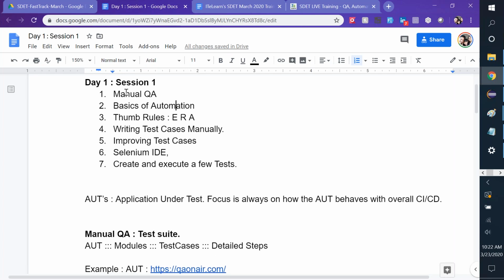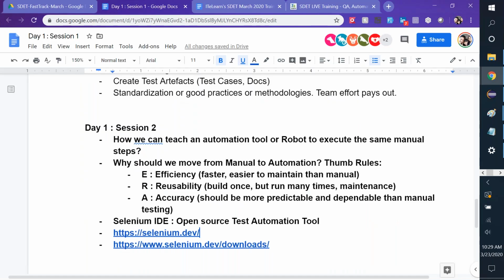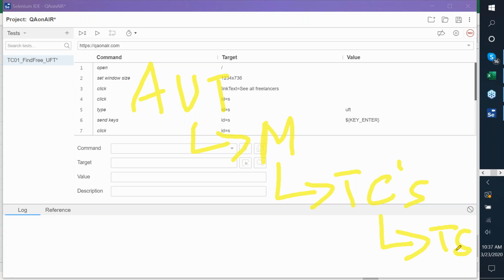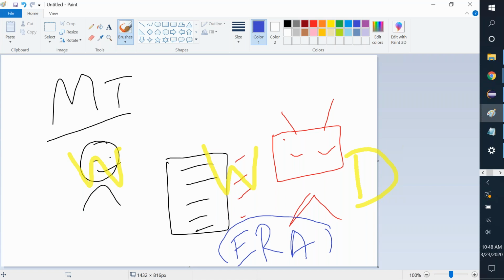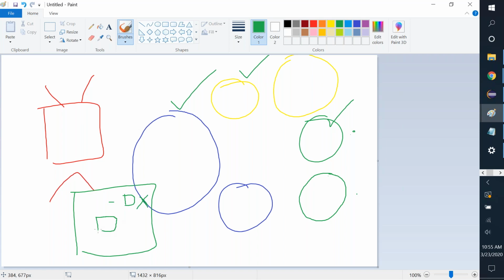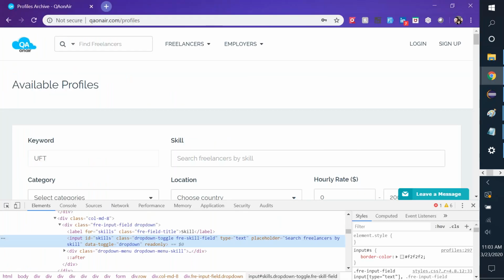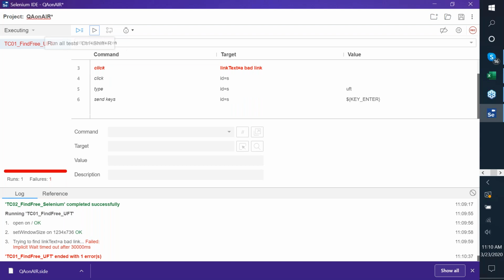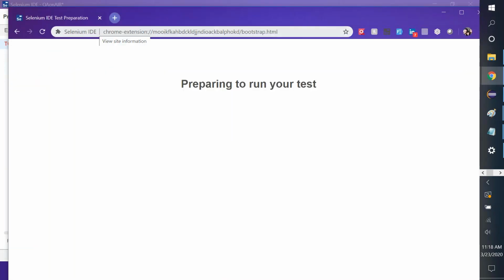SDET LIVE Training Session 02 of 40 Selenium IDE, Record and Playback, Element Identifiers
How we can teach an automation tool or Robot to execute the same manual steps?
Why should we move from Manual to Automation? Thumb Rules:
E : Efficiency (faster, easier to maintain than manual)
R : Reusability (build once, but run many times, maintenance)
A : Accuracy (should be more predictable and dependable than manual testing)
Selenium IDE : Open source Test Automation Tool
Selenium IDE UI : User Interface.
Selenium is for web only.
IDE : Integrated Development Environment (easy to write, run and manage programs)
Step 1 :
Learn Sel IDE : Record and Run/Playback.
Edit Tests
Build own tests without record and run.
Captures your keyboard and mouse commands.
Understands and stores info on what and how to do next time with manual intervention.
Instruction to automation uses
What, Where, Data to execute

Element Identifiers [Targets]:
ID or Name
CSS or Class
LinkText or PartialLink Text
xPath
TAG…
Navigates through the DOM (Document Object Model)
HTML Hyper Text Markup Language … each object within it is considered an element.